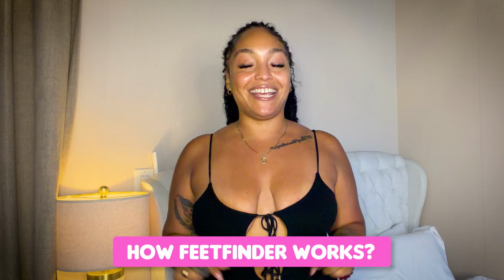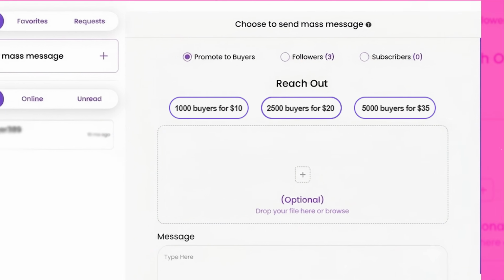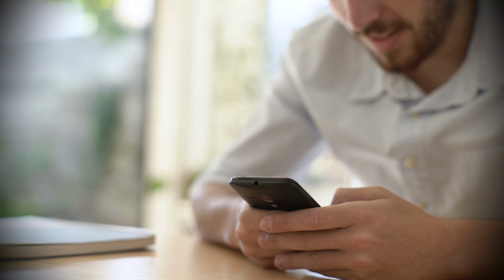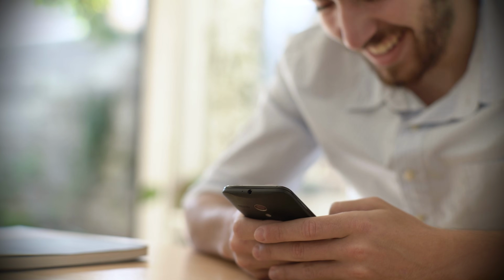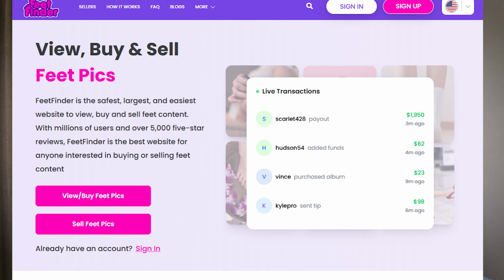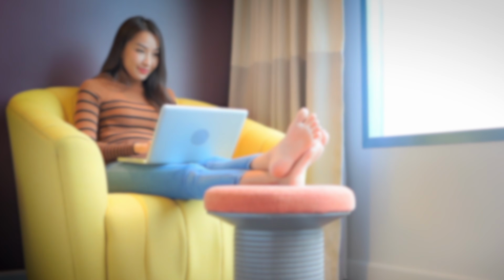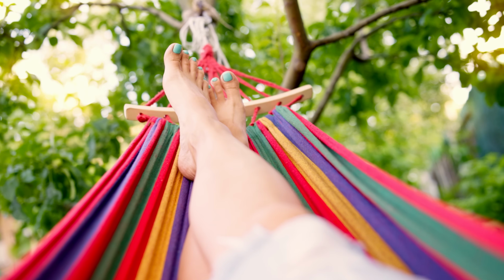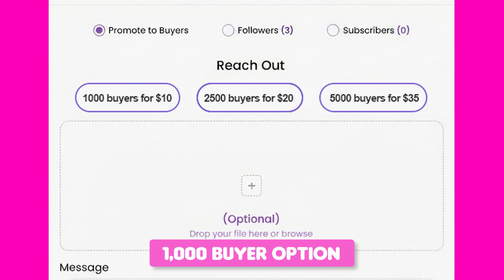FeetFinder Update Brings Mass Messaging Feature!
FeetFinder update introduces the new FeetFinder Mass Message feature, making it easier for sellers to send one message to buyers, followers, and subscribers at the same time. Working together with  Promote to Buyers, this feature helps place profiles and albums in front of people who are already interested in a seller's content. Whether you're researching Feet Finder for beginners or learning how Feet Finder works, this update introduces new ways to reach more potential buyers through the Feet Finder website.

This video includes:
✅ FeetFinder Mass Message
✅ Promote to Buyers
✅ Promotional message examples
✅ Beginner and advanced seller strategies

Instead of waiting for buyers to discover a profile naturally, sellers can use the new mass message feature to share updates, themed content, and custom requests with buyers, followers, and subscribers at the same time. The Reach Out section also includes paid promotion options that let sellers reach 1,000 buyers for $10, 2,500 buyers for $20, or 5,000 buyers for $35, helping them put their messages in front of a larger buyer pool.

For newer sellers, these tools can help attract attention sooner instead of waiting for buyers to discover their content. More experienced sellers can strengthen their seller strategy by testing promotions, increasing buyer engagement, promoting new uploads, and creating limited-time offers. Starting with the 1,000-buyer option allows sellers to see how people respond before deciding whether to move to a larger promotion.

If you're using Feet Finder to grow your presence online or you're interested in selling feet pics, these new features add more ways to actively promote your content instead of waiting for traffic to find you.

Visit FeetFinder.com for more creator resources and learn how to sell feet pics with the latest platform features and updates.

📌Sign up at FeetFinder.com today and start your feet pic selling journey!